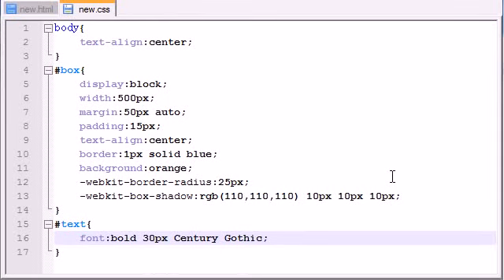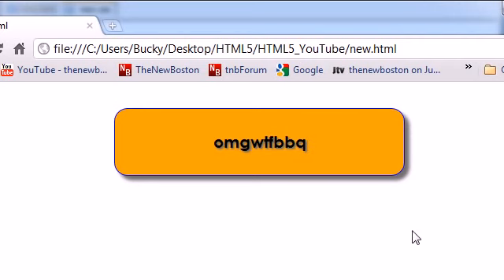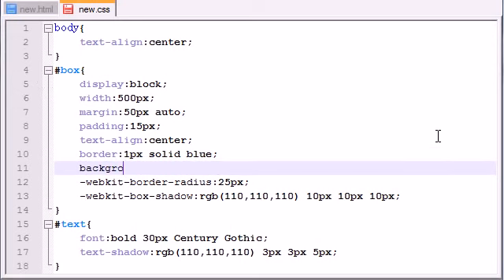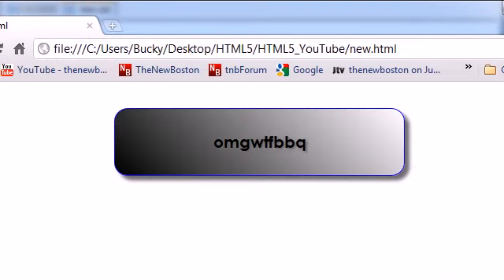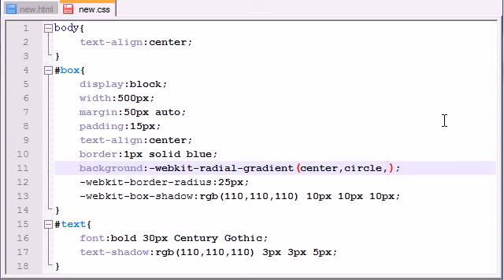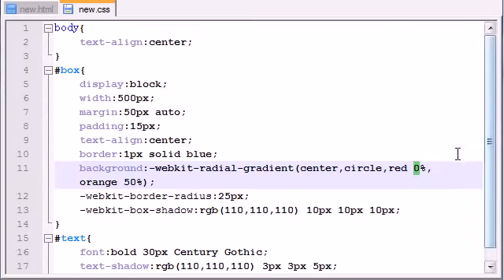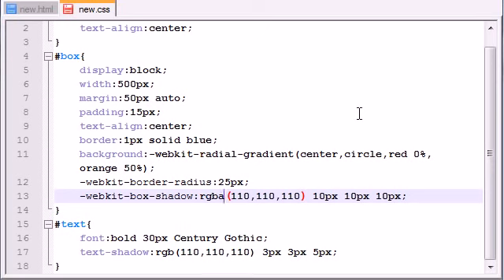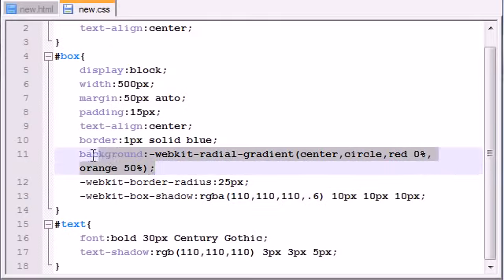HTML5 Tutorial 21 Text Shadows, Gradients, and Alpha